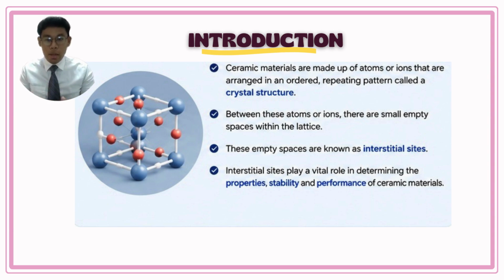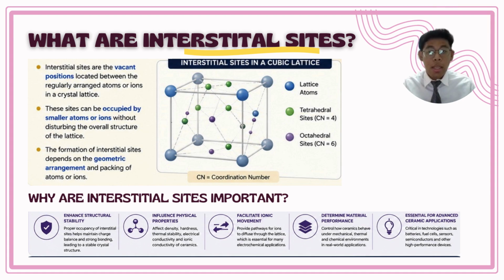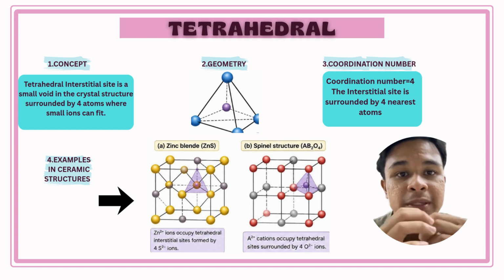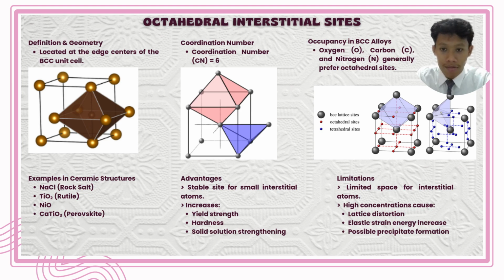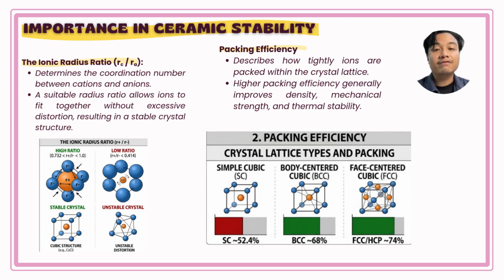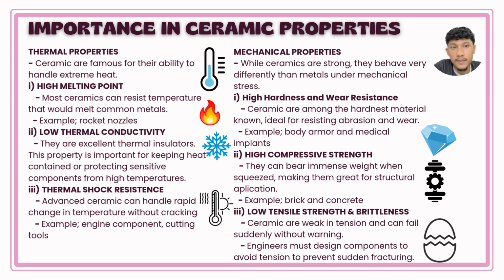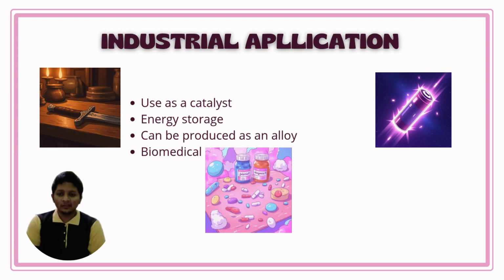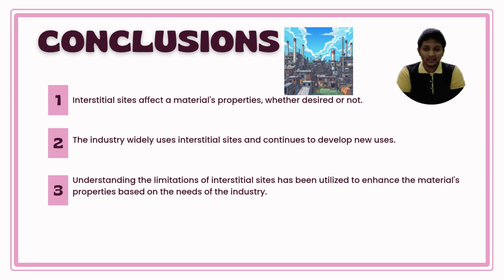MST512_GROUP 1_AS270M2A_ Types of Interstitial Sites and Their Importance